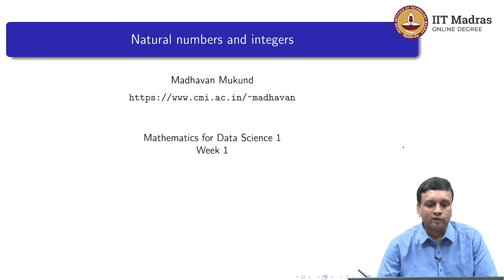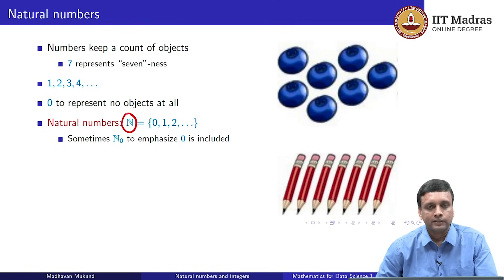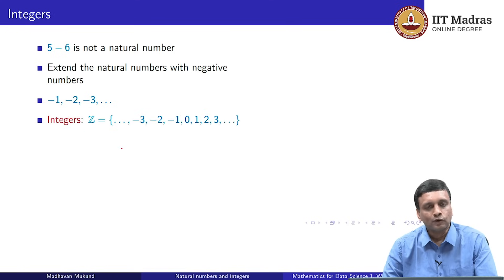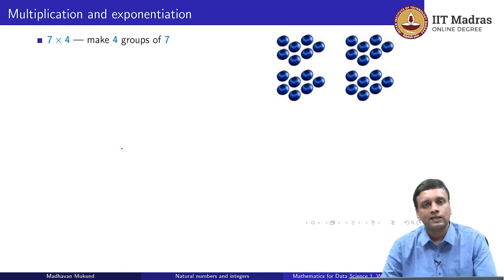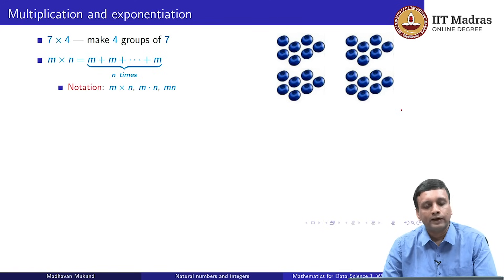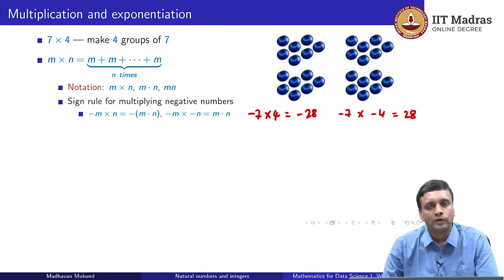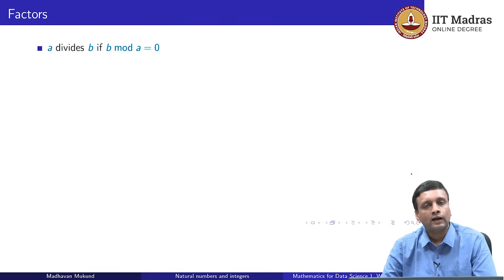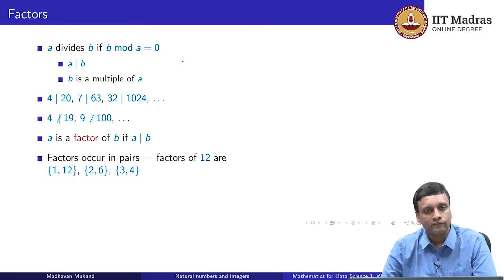Lec 01 - Natural Numbers and Their Operations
Concepts covered: Natural numbers, arithmetic operations, number system.

Learning outcomes:
1. Identify and list natural numbers and integers.
2. Distinguish between notations like ℕ, ℤ.
3. Understand the operations multiplication and division in terms of addition and subtraction respectively.
4. Identify quotient, remainder, and mod (modulus).
5. Find factors and prime factorize natural numbers. IIT Madras welcomes you to the world’s first BSc Degree program in Programming and Data Science. This program was designed for students and working professionals from various educational backgrounds and different age groups to give them an opportunity to study from IIT Madras without having to write the JEE.  Through our online programs, we help our learners to get access to a world-class curriculum in Data Science and Programming.